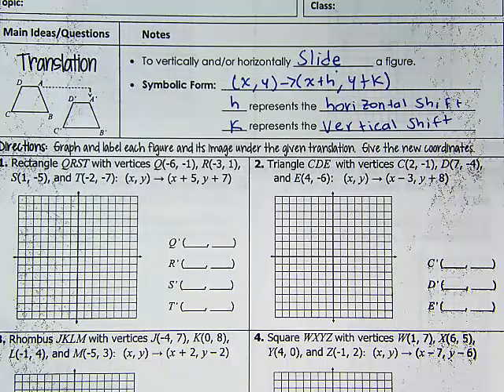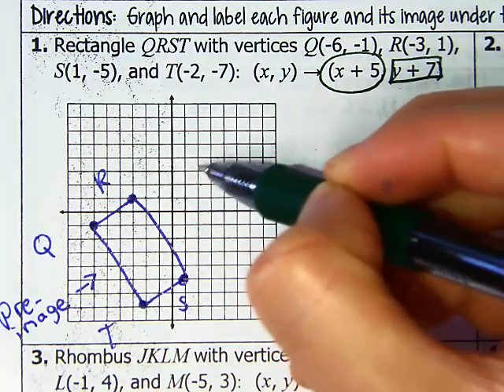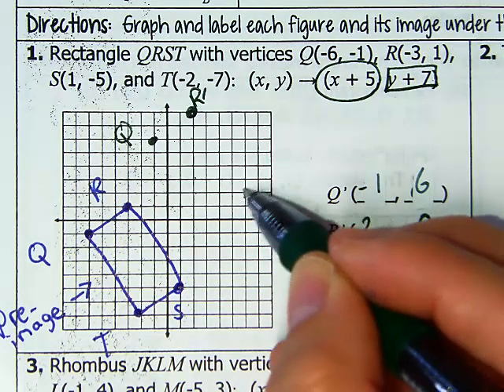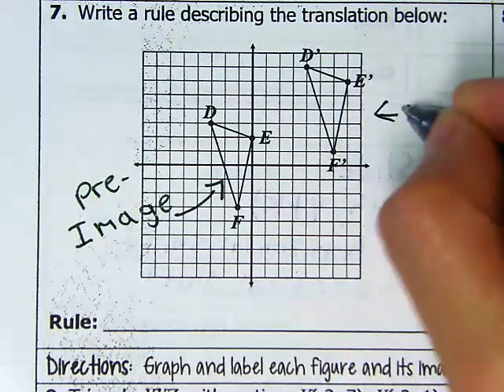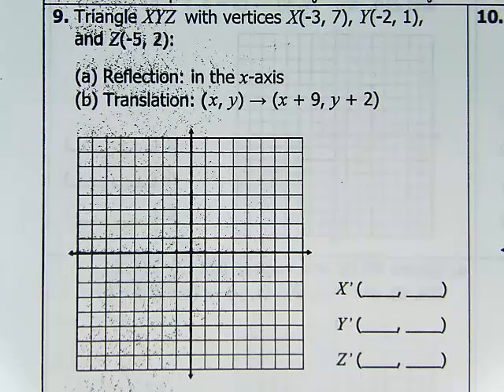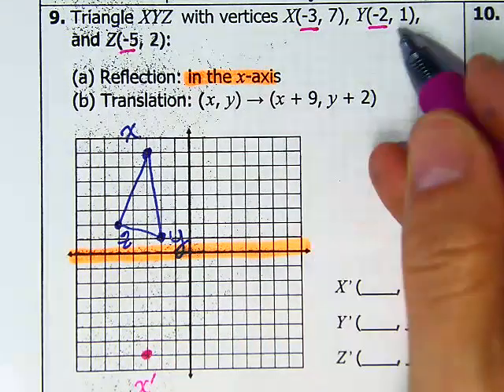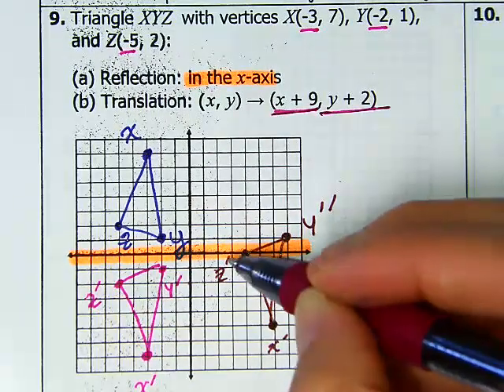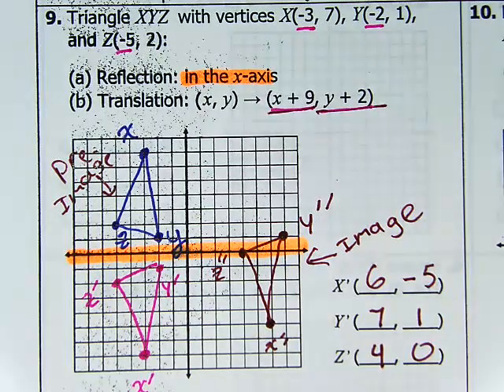Transformations: Translations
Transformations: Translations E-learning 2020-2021